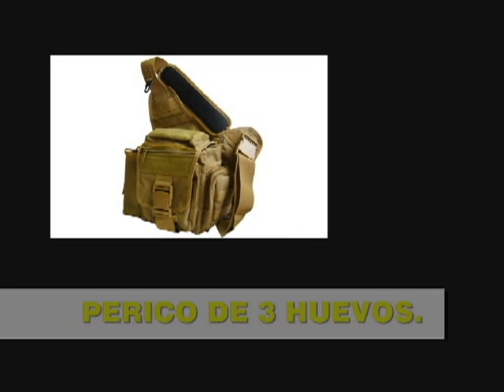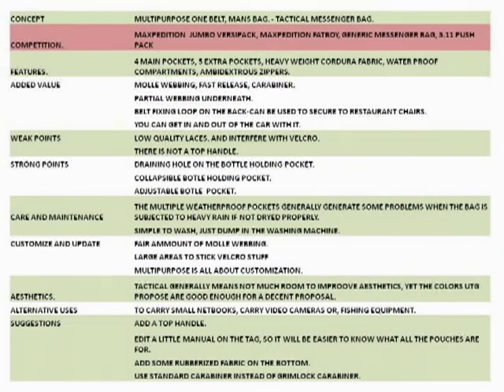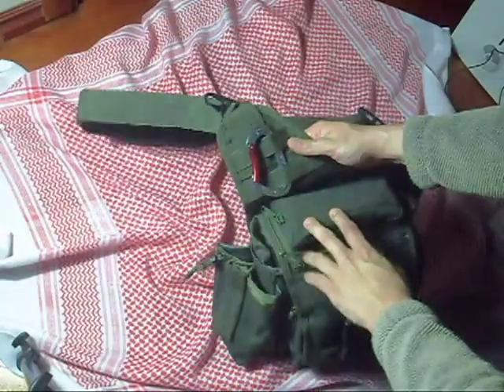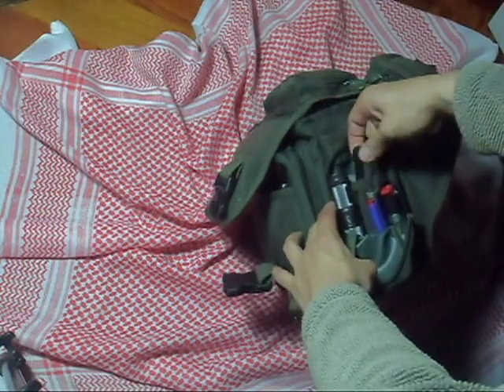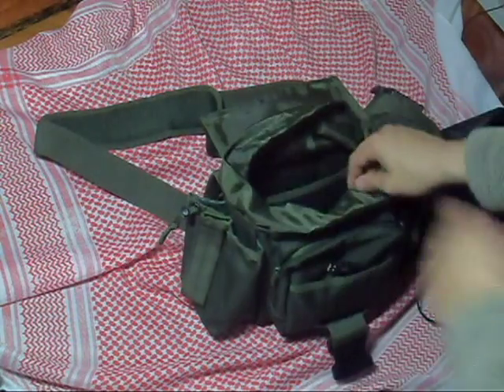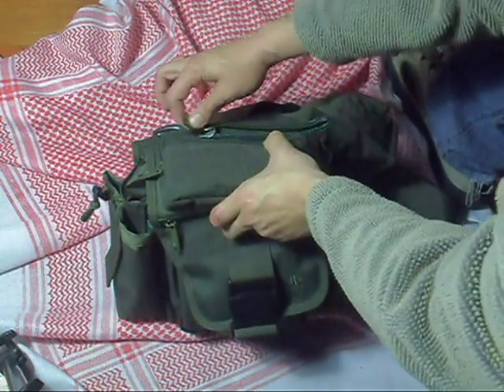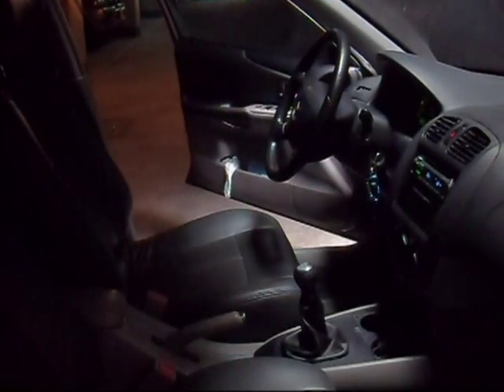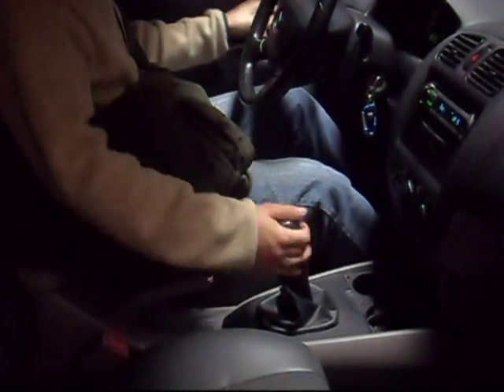UTG TACTICAL MESSENGER BAG REVIEW, COMPARED WITH MAXPEDITION VERSIPACK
REVIEW OF THE UTG TACTICAL MESSENGER BAG FROM THE PRODUCT DESIGN PERSPECTIVE.

MAKE SHURE YOU CHECK THE REVIEW SHEET AND DROP A COMMENT.